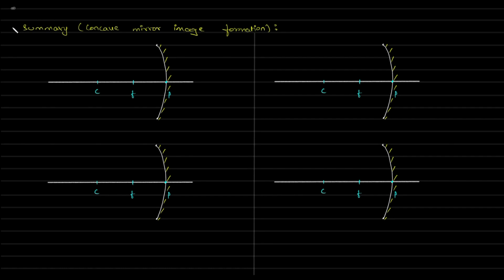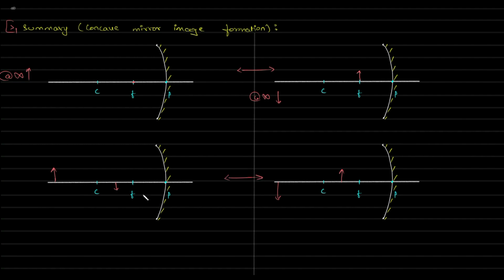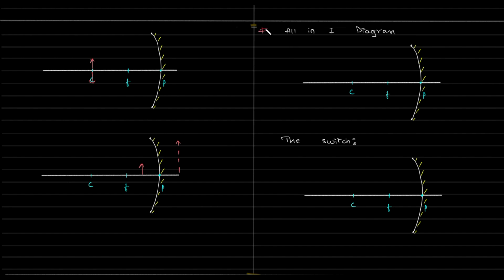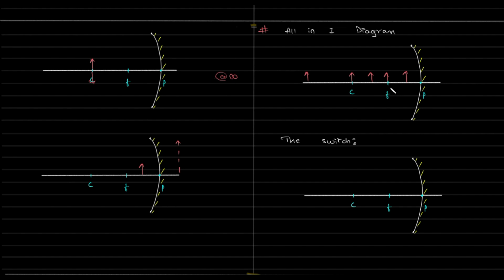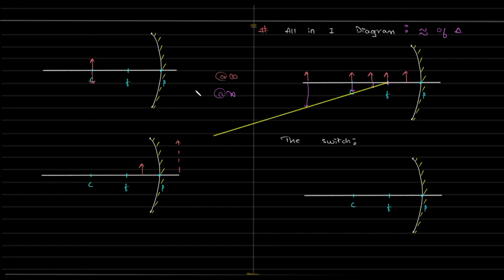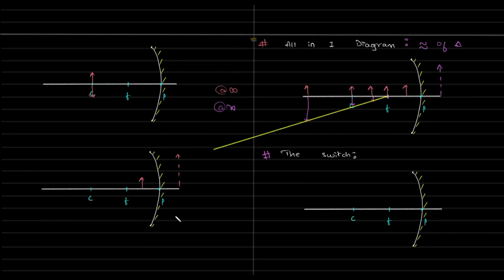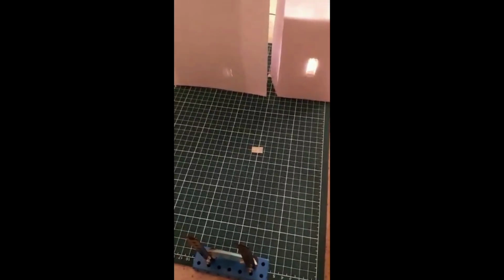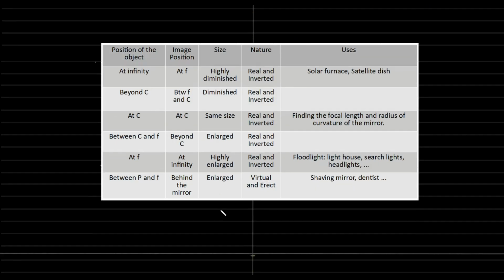10 02 D 7 Concave Summary E